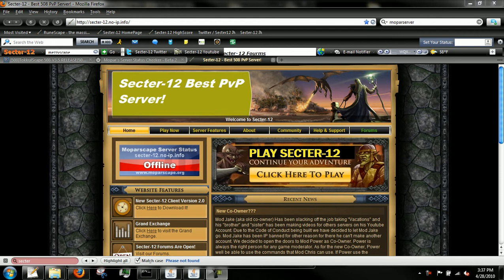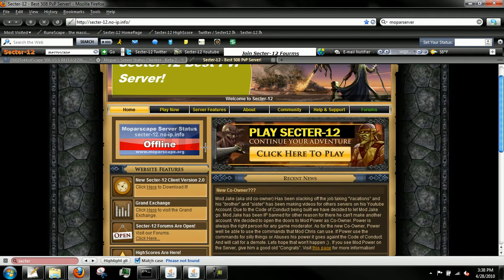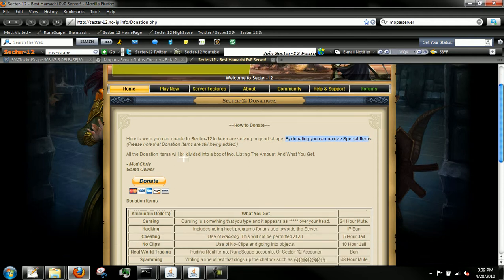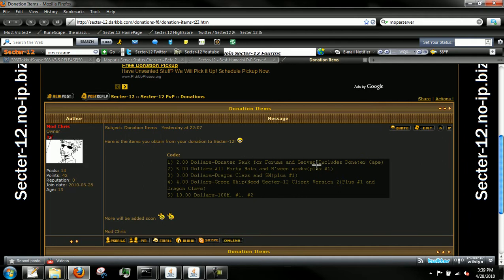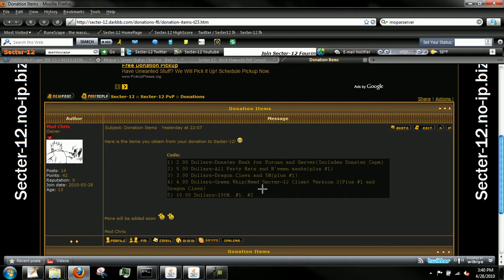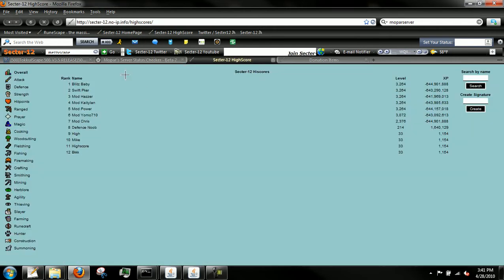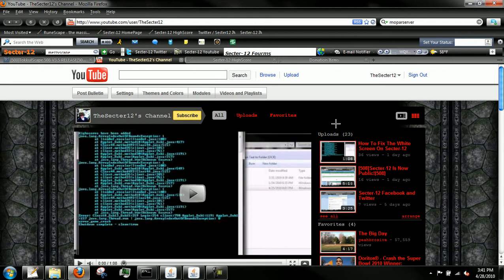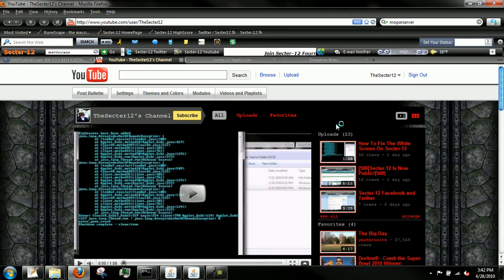Secter-12 Updates #2 MUST WATCH!!!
Are IP is Secter-12.no-ip.info

Updates
Public Server and Website
(not in video)re-doing Grand Exchange
Soon hiring in-game testers